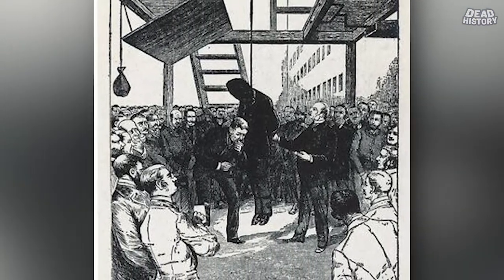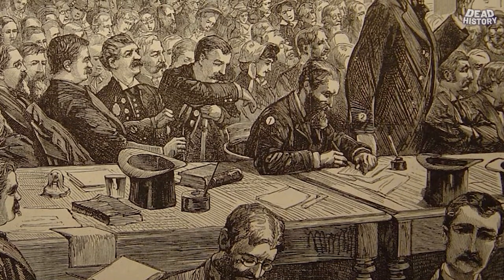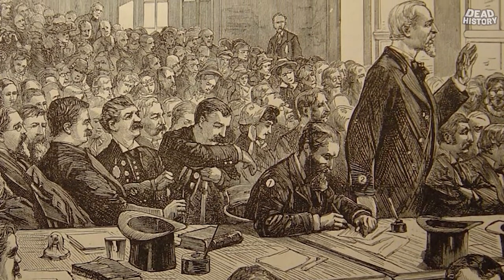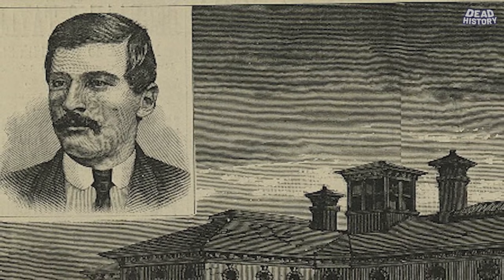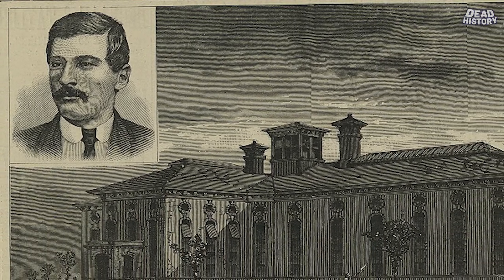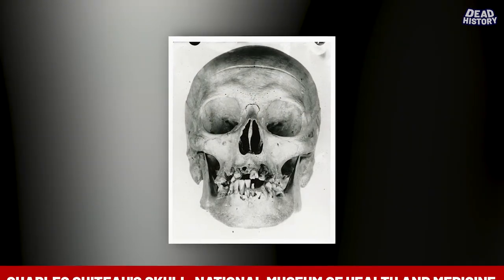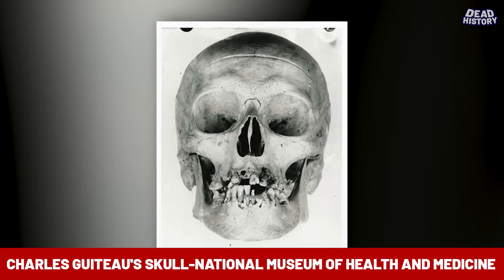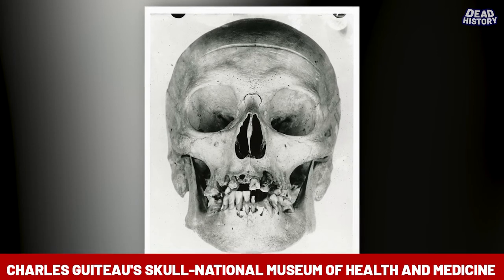James Garfield (Part 2)- Swaim And Pain And Pray For Rain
In Part 2, we take a look at the short Presidency of the 20th President of the United States, James A. Garfield.
Just 6 Months into his Presidency (Approx.),  Garfield was shot.
He died almost 3 Months later!   Yes, 3 MONTHS later!

Garfield became the 2nd President to ever be Assassinated in our History.

In this Part 2, we take a look at that Assassination and James Garfield's long, lingering, painful death.

Then of course, as we do on Dead History, we take a look at the final resting place of James Garfield.   The beautiful Garfield Memorial in Cleveland, Ohio.